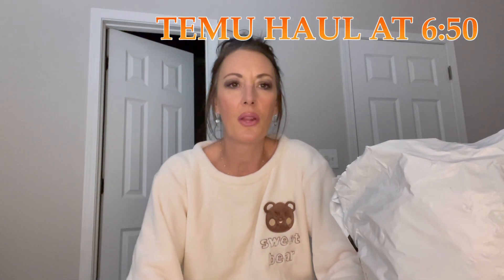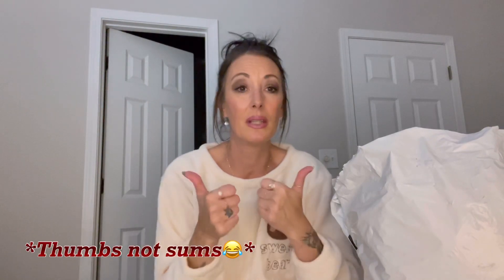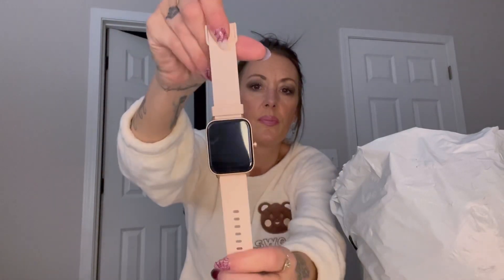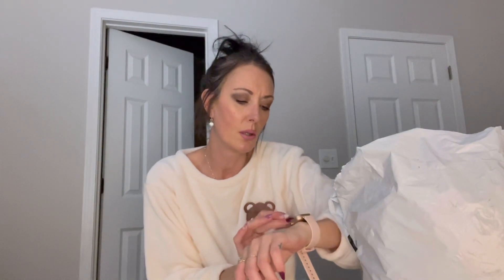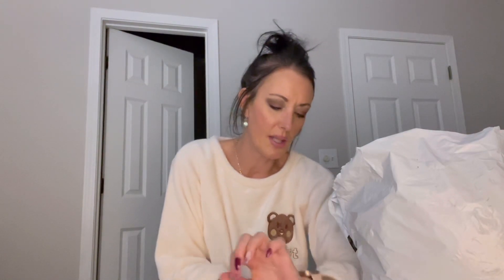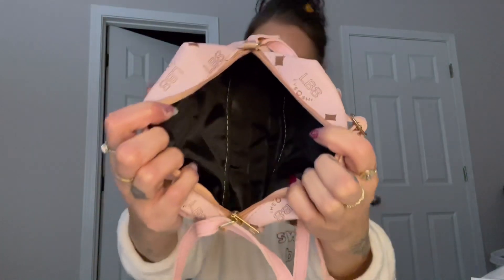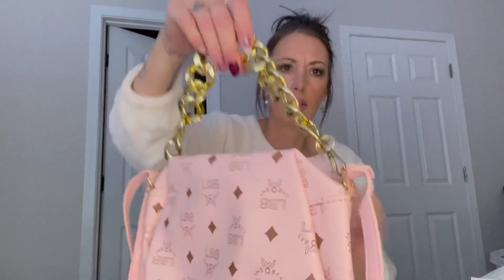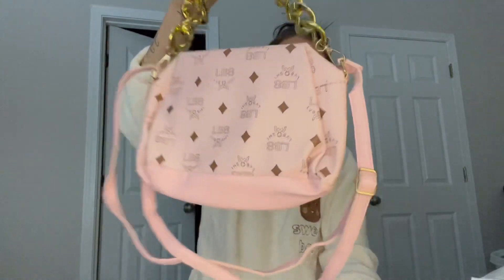LUXURY DUPES in Pajamas #36…+ Amazon Smartwatch review w/ Discount!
AMAZON SMARTWATCH-

There are currently great deals on the product page.

It's essentially Amazon but the prices are insane🔥

TEMU-

Ashten’s Beauty
1936 Park Manor Bvld
Montour Pa 15244